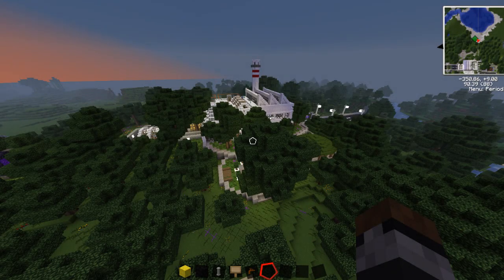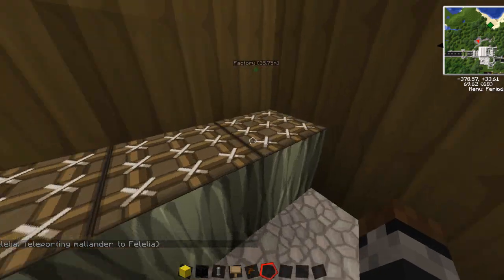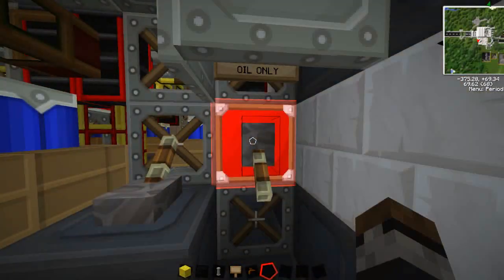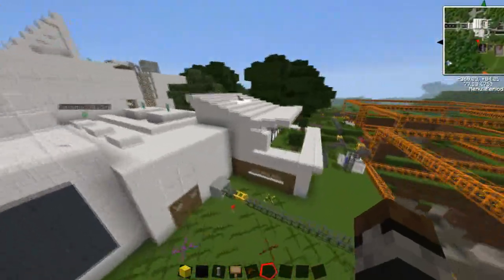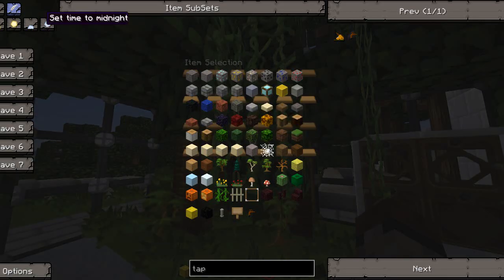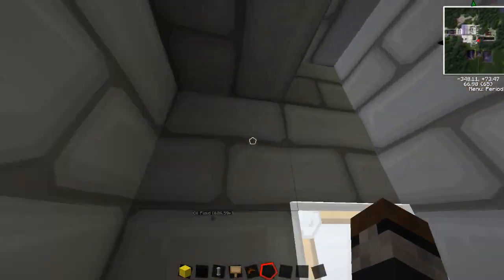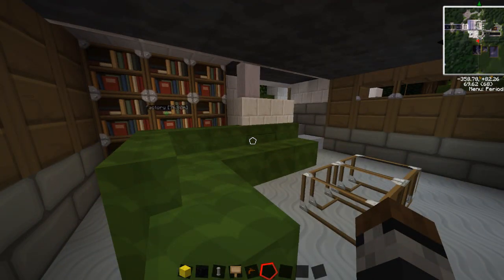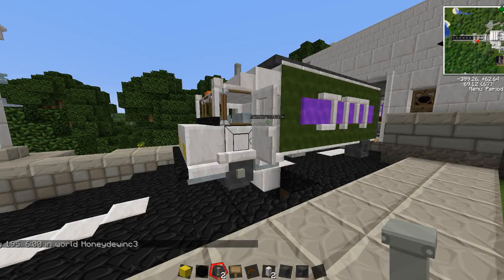Jamziboy Inc - Tekkit factory - 3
Greenhouses - Tunnels - Modern Pad - Bar!